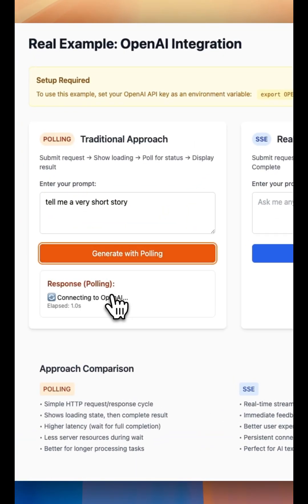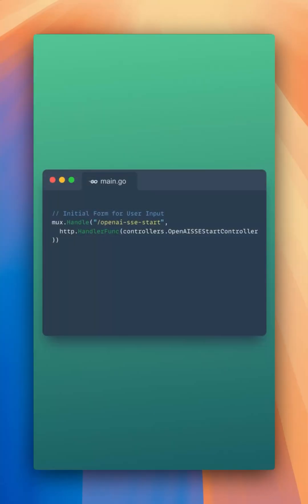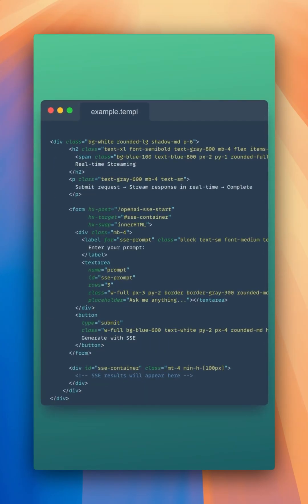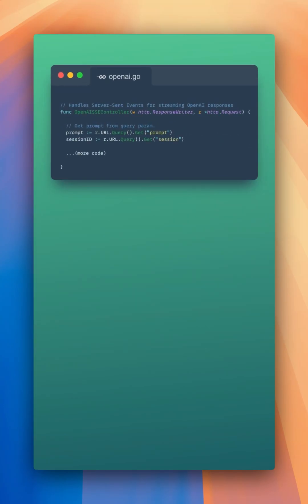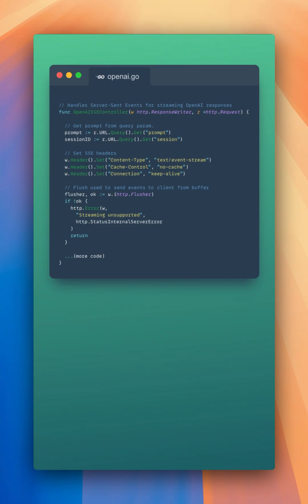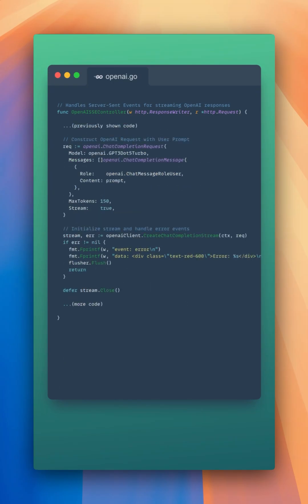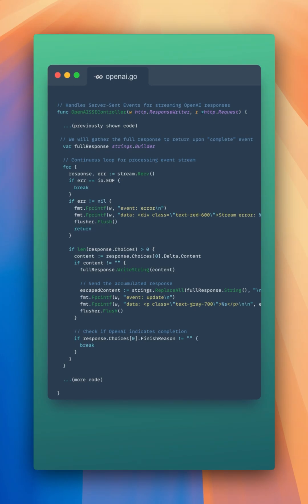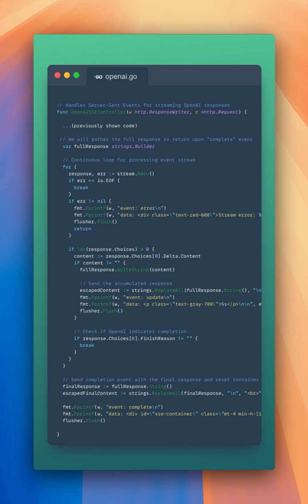Go Server Sent Events with HTMX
Golang server sent events example with HTMX.